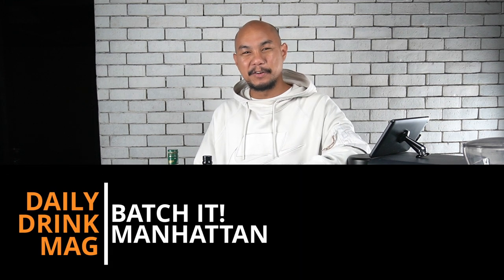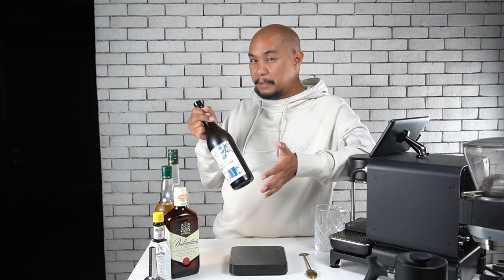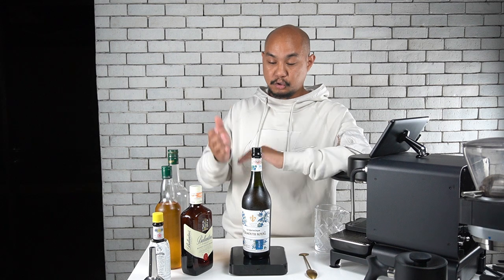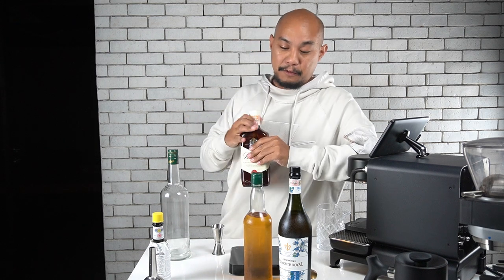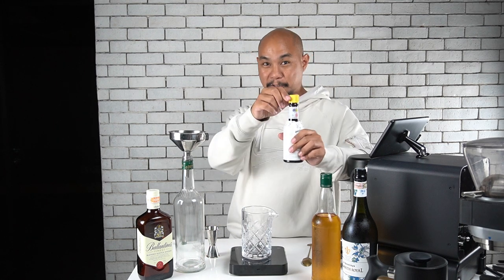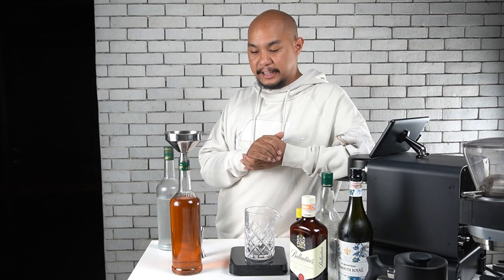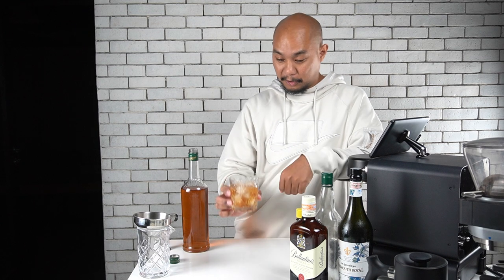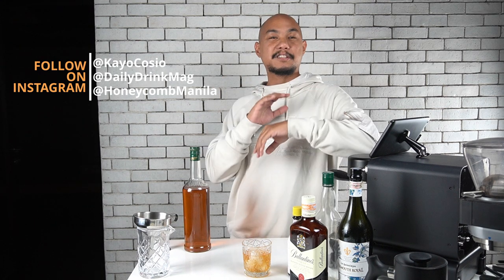How to Batch Cocktails From Scratch: MANHATTAN COCKTAILS, 10 drinks at a time! - Batch It Crazy!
Part one of our "How to blast through a bottle of VERMOUTH," mini-series, Kayo talks in detail about Blanc Vermouth, Bacon Fat-washed Scotch, and how to make a variation on the Manhattan cocktail that's convenient, easy to serve, and lets you store your open bottle of vermouth for months longer.

Featuring some bottles of Ballantine's Finest, Angostura Bitters, and the La Quintinye Blanc Vermouth.